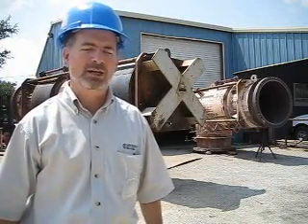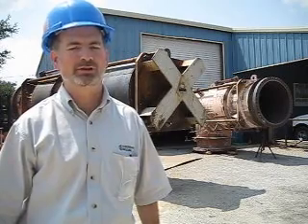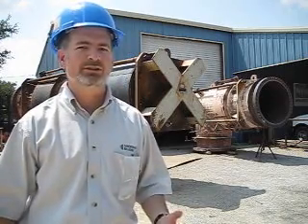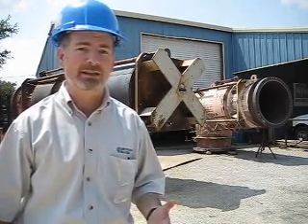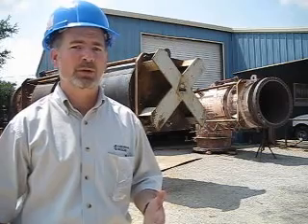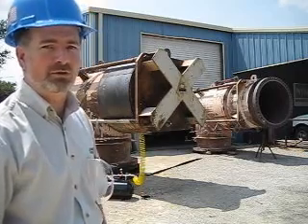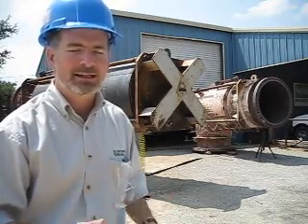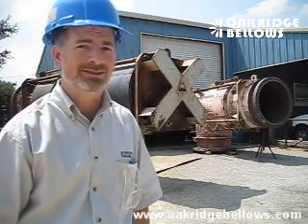Westinghouse Rerate Metal Expansion Joints